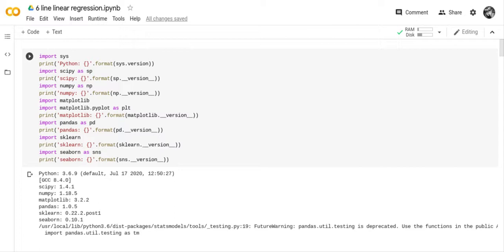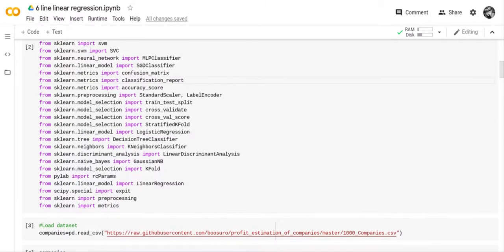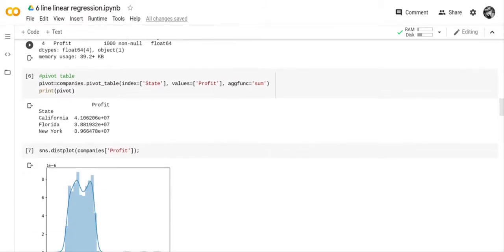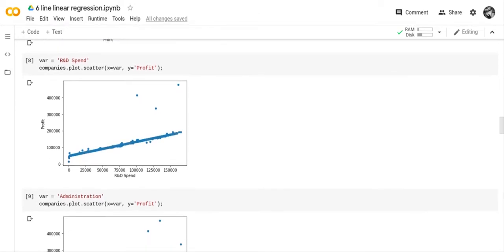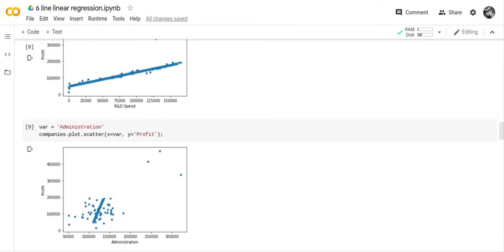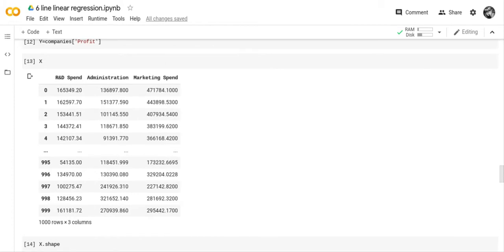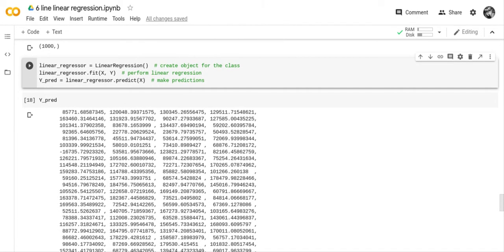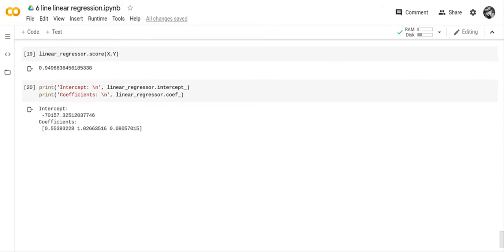Simple Multiple Linear Regression on 1000 Companies